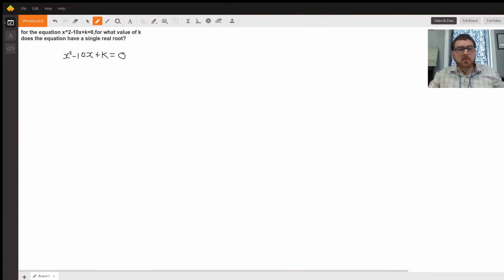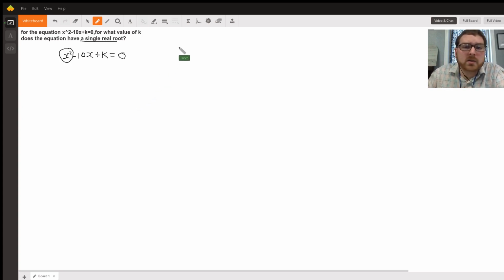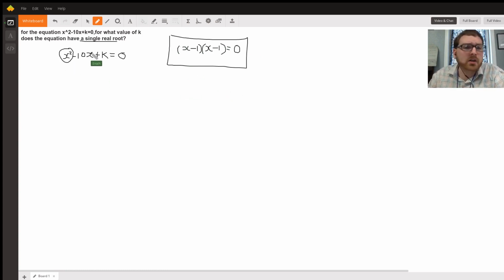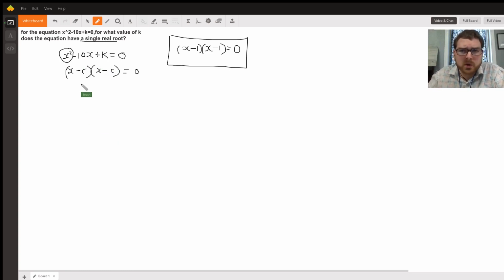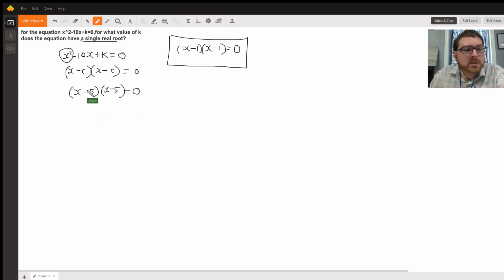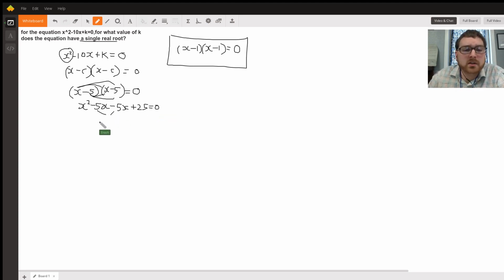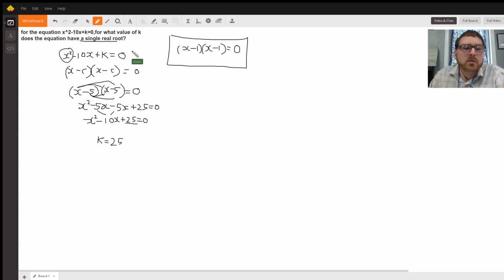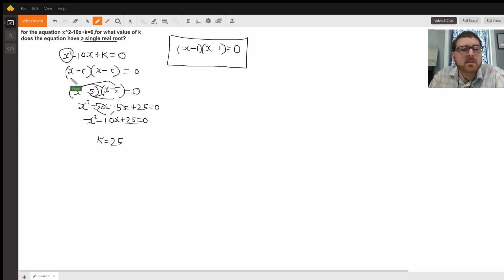Quadratic equations with only one real solution: Finding the constant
Question: for the equation x^2-10x+k=0,for what value of k does the equation have a single real root?

Answered By:

Enoch B.
Certified tutor with S.I. experience

Written Explanation:

Since all quadratic equations have two roots and imaginary roots have to come in pairs, the only way this can be true is if the equation has one root with a multiplicity of two. That means it takes the factored form:(x-c)(x-c)=0, and c^2 is equal to our constant k.